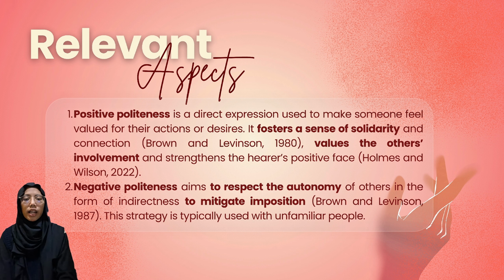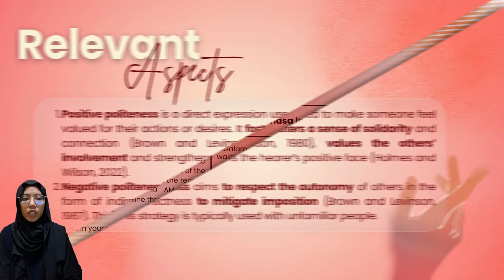Politeness Strategies in Social Context: A Comparative Study_English Semantics and Pragmatics 23A